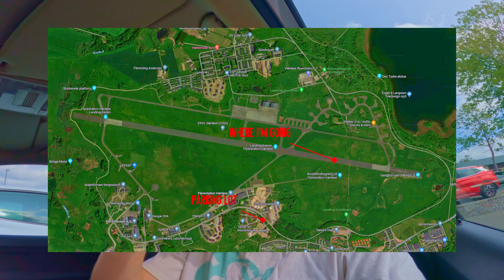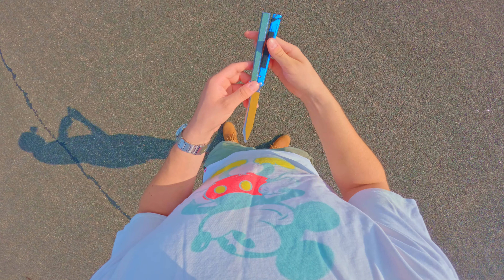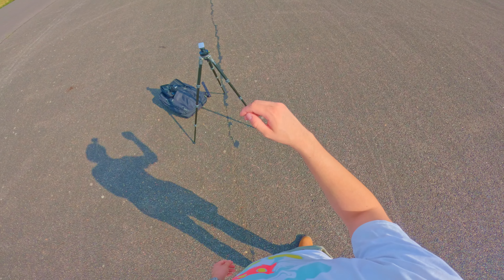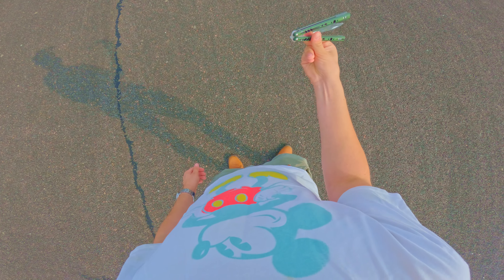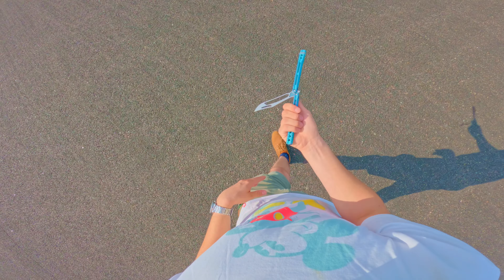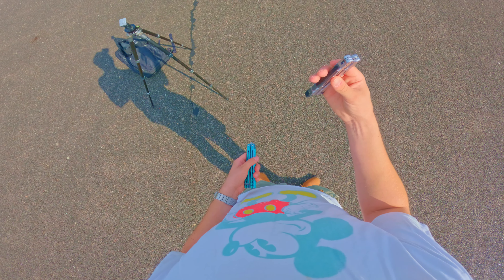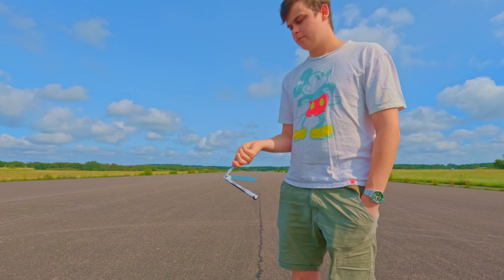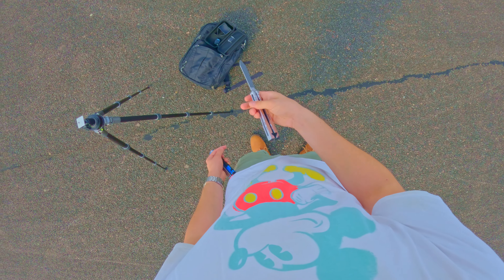The 4 best Ali Balis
First of I hate that the wind is this bad and that the angle was that bad.